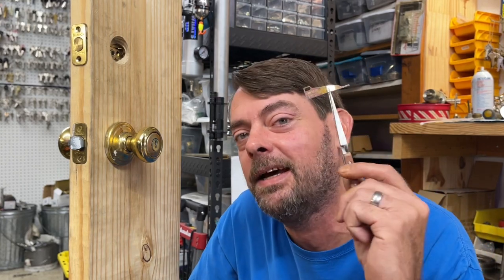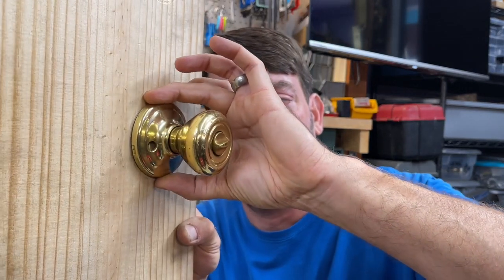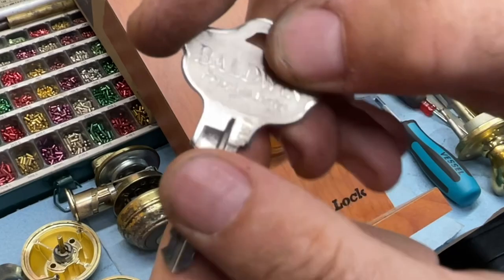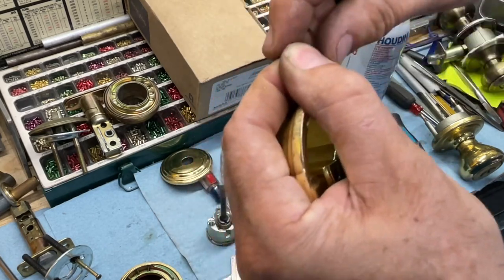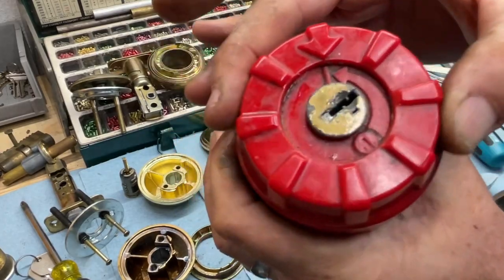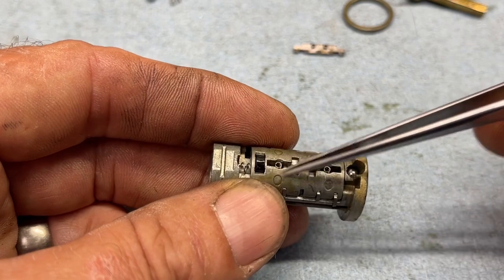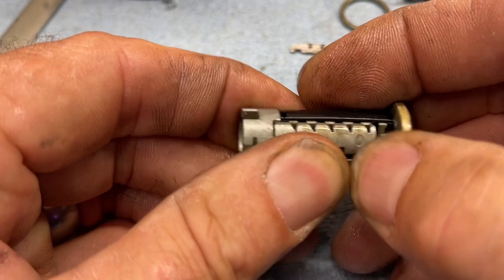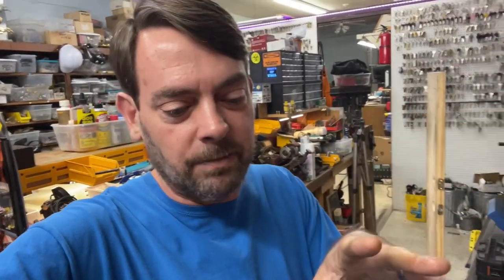RLS 9 - Kwikset Smartkey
In this video we will be covering Kwikset Smartkey Cylinders, how to reset them with and without the cradle!

Complete Residential Locksmith Starter Series